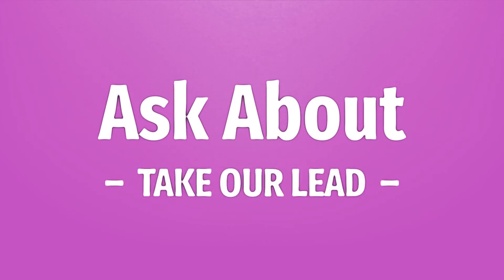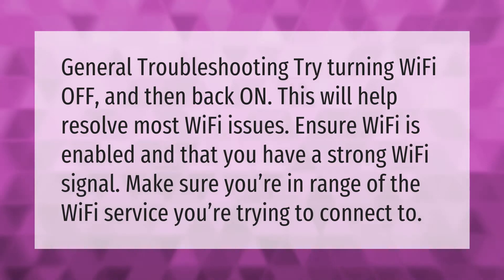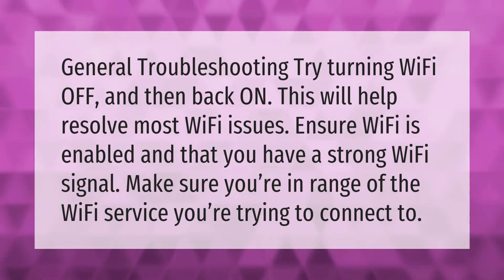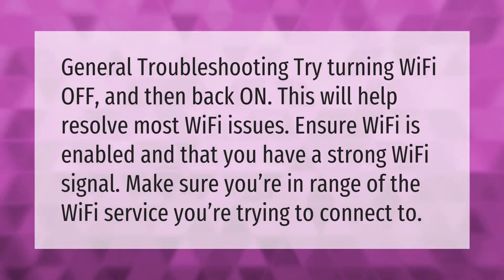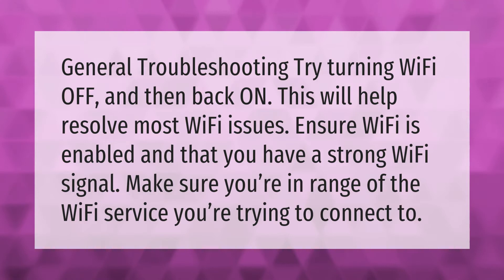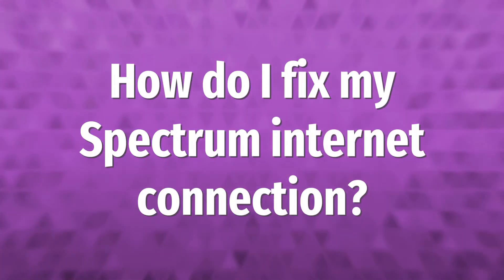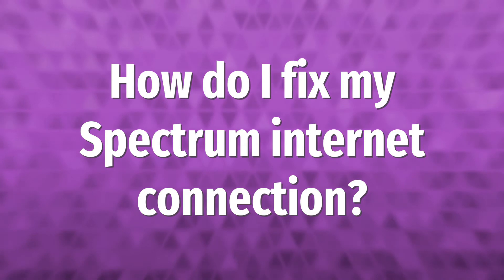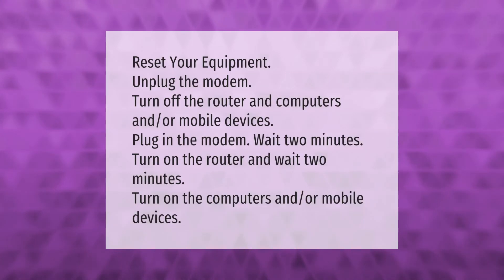Why is spectrum WiFi not working?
00:00 - Why is spectrum WiFi not working?
00:36 - How do I fix my Spectrum internet connection?

Laura S. Harris (2021, September 23.) Why is spectrum WiFi not working?
    AskAbout.video/articles/Why-is-spectrum-WiFi-not-working-263828